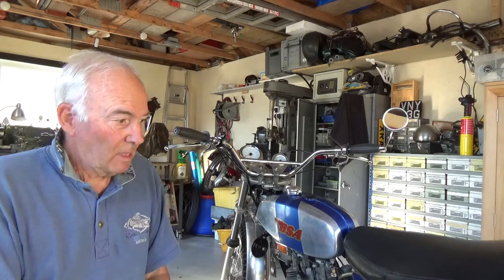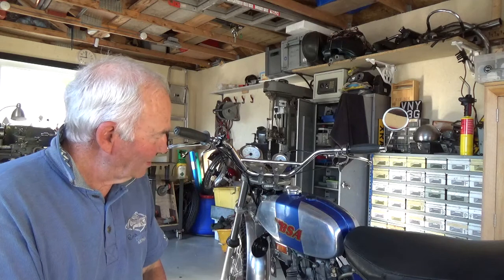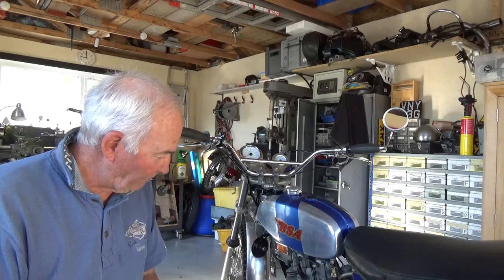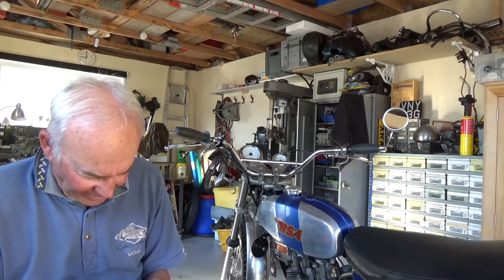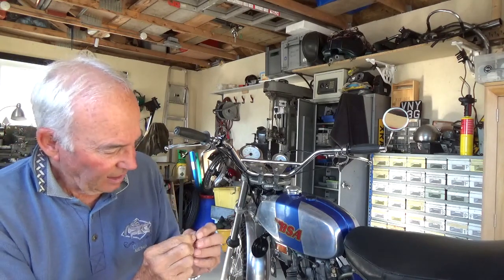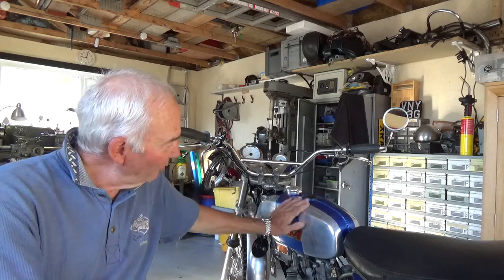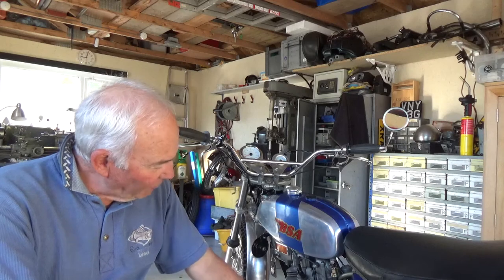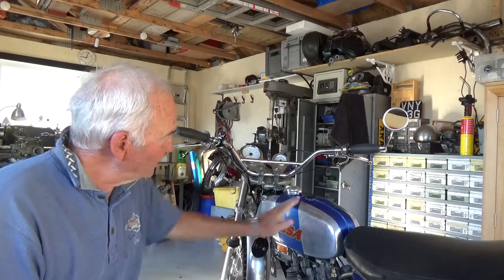BSA B50 Upgrade Intro pt1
Fitting a 2mm thick barrel shim to drop the compression ratio from 10:1 down to around 8.3:1 (pt 1 of 6)